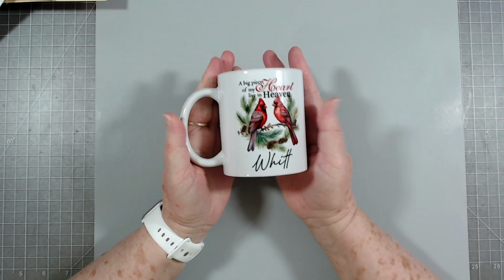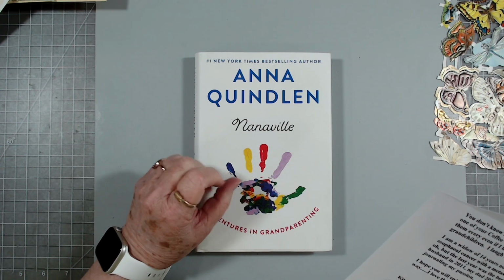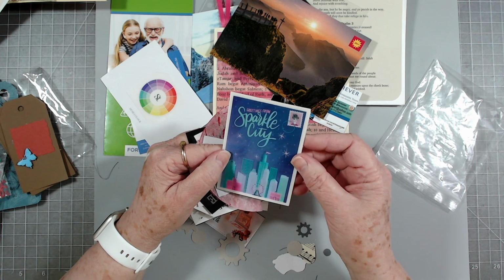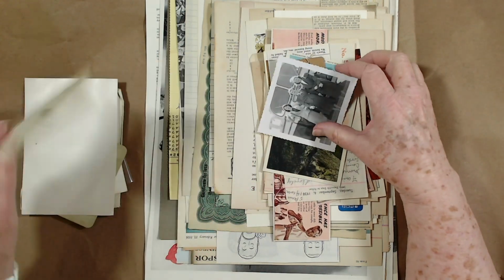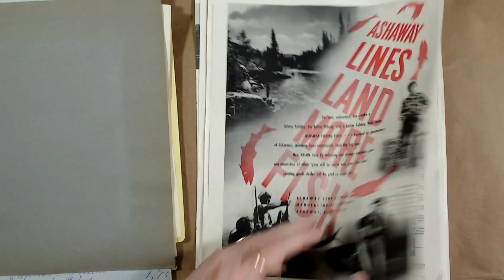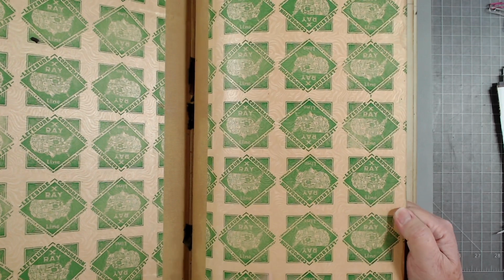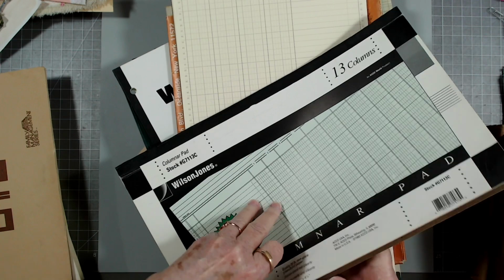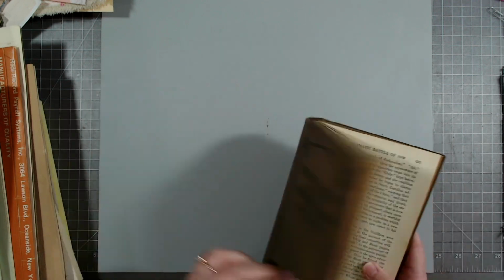ONLINE THRIFTING and HAPPY MAIL FROM ALL OVER THE WORLD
Thank you all so so much. I love everything and I appreciate you so much.

SWME Mailing Address:
5211 county road 1435